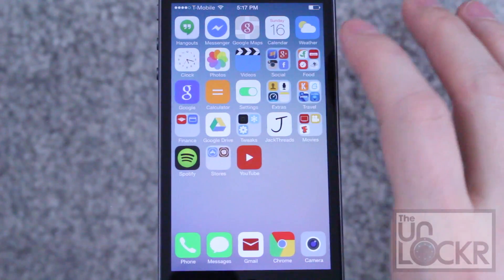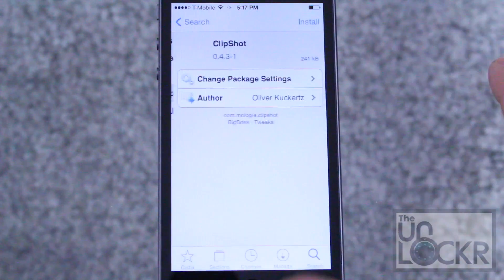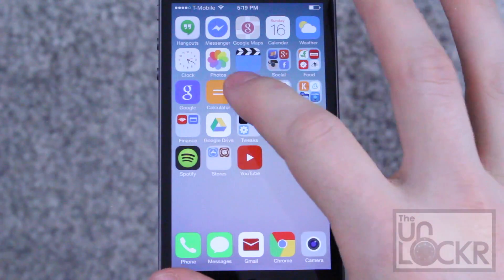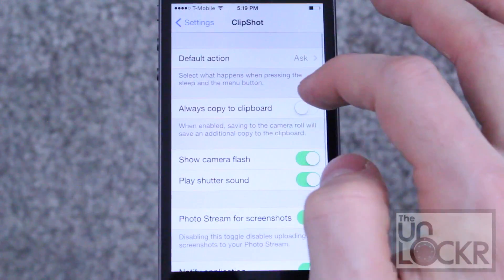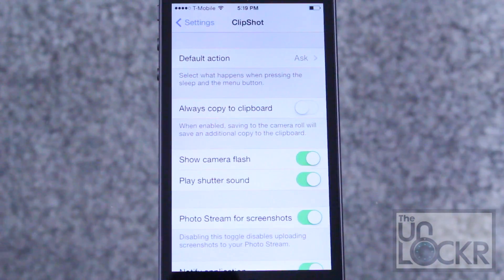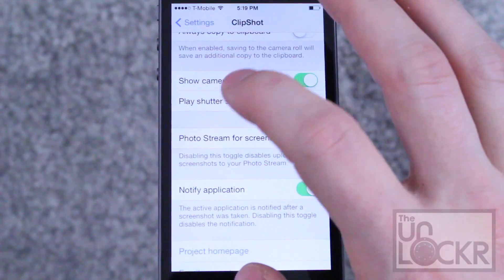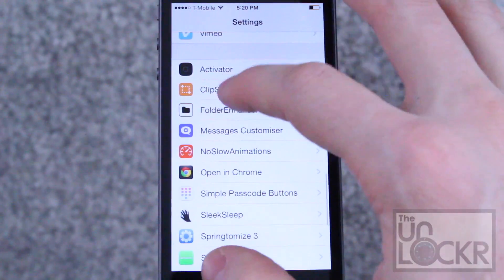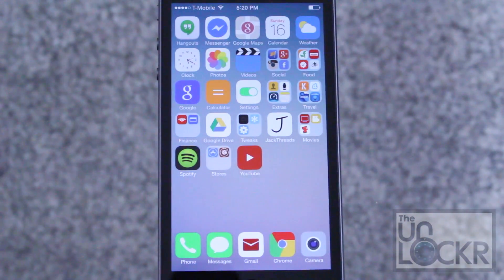How to Better Manage Screenshots in iOS 7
About this Video:
If you take a lot of screenshots (maybe you don't give a crap if the people Snapchatting you know that you're saving their pics?), then it can be a little cumbersome to take them, go find them, then share them. With the jailbreak tweak called Clipshot you can have it automatically save the screenshot to different places, or even just have it prompt you automatically right after the screenshot is taken. Here's how to install it and set it up to enable some better screenshot management in iOS 7.